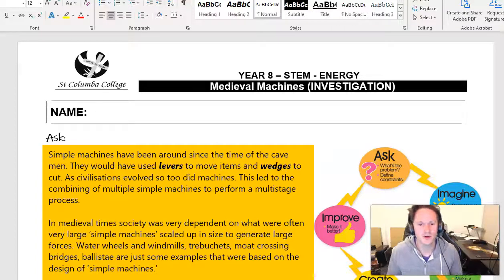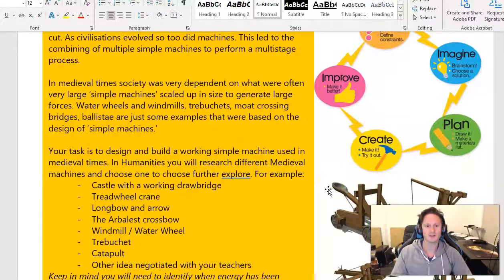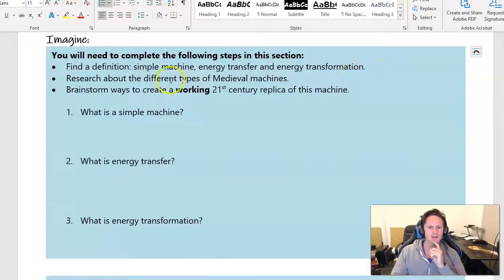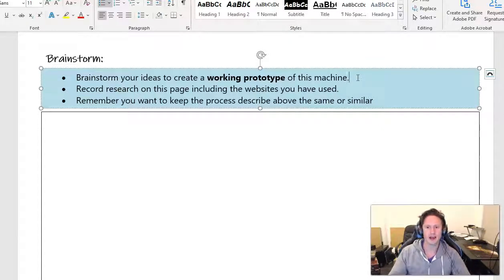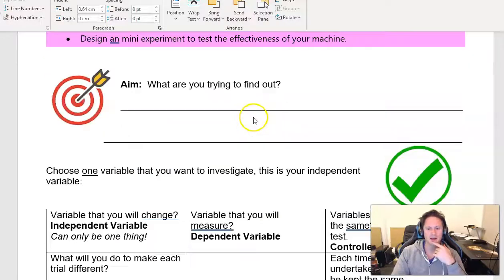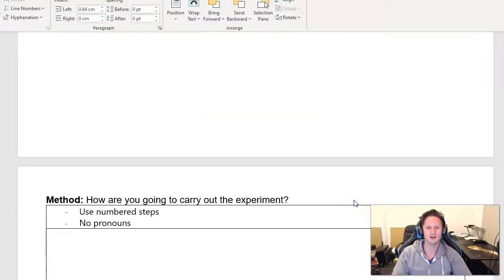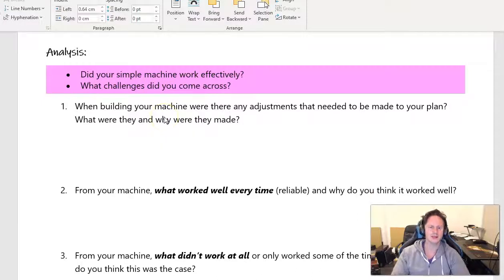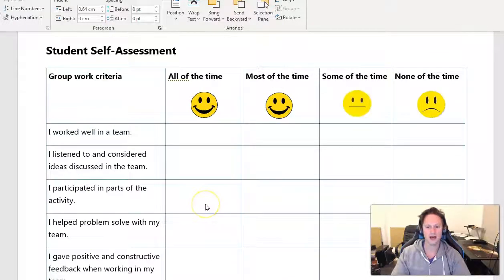Medieval machines investigation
A video outlining the integrated Science / HUMS medieval machine task